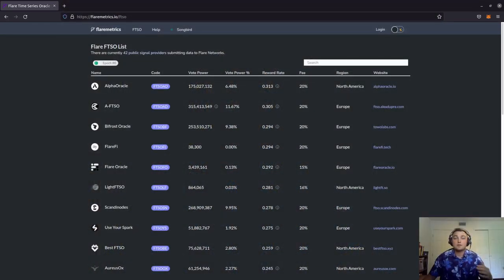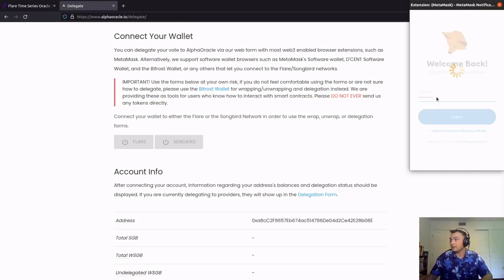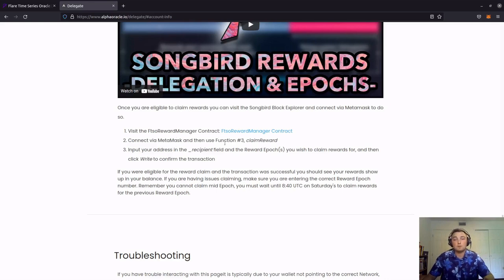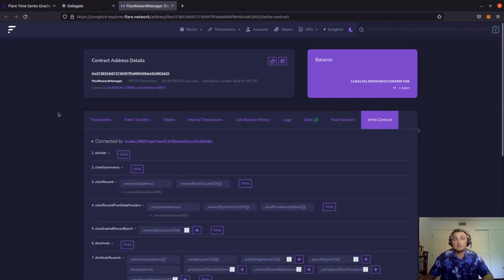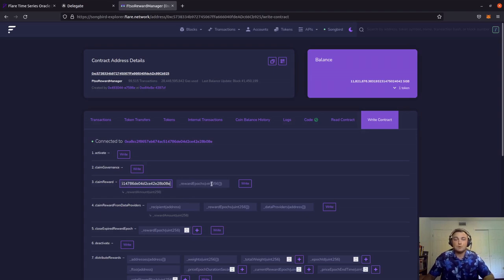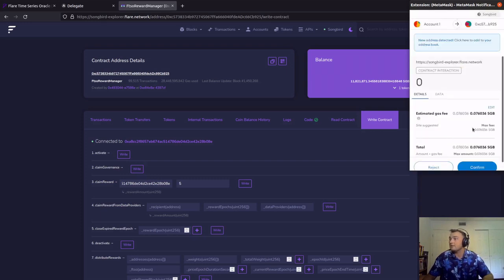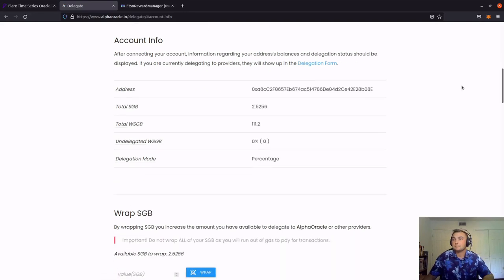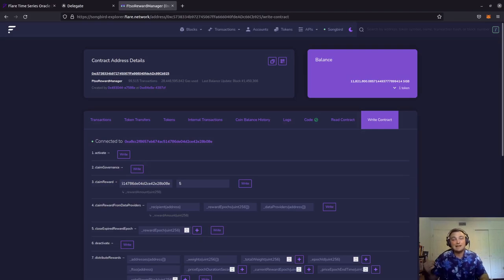Songbird Rewards Claim Process on MetaMask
In this thrilling installment of DeFi Tactics, we go over the FTSO rewards claim process utilizing the MetaMask Wallet!

Exciting times!!

Leave me a comment in the comment section below!

***Please be aware of scammers! NEVER GIVE OUT YOUR PRIVATE KEYS OR SEED PHRASE. NEVER ALLOW SOMEONE TO SCREENSHARE WHILE YOUR SEED PHRASE OR PRIVATE KEYS COULD COME ON SCREEN! I will not post any contact numbers in the comments. If you have a gut feeling that something is fishy...it probably is***

It's nice to be important but it's more important to be nice!